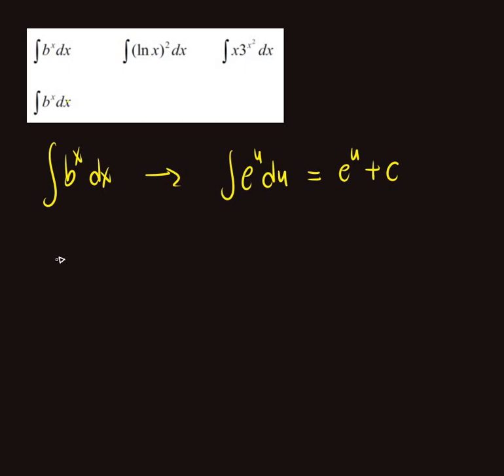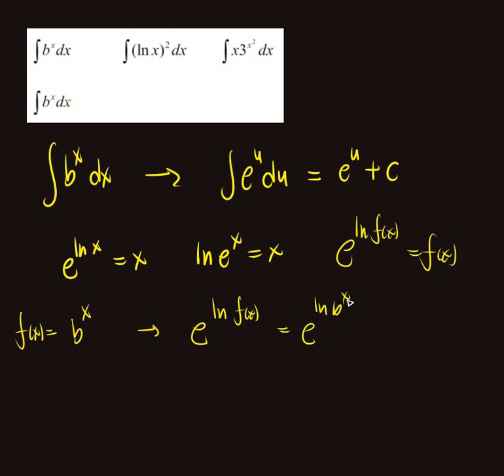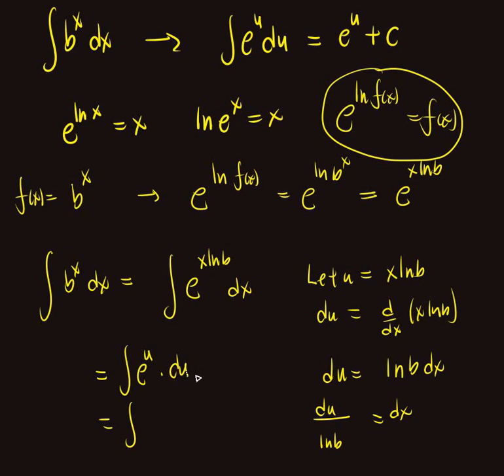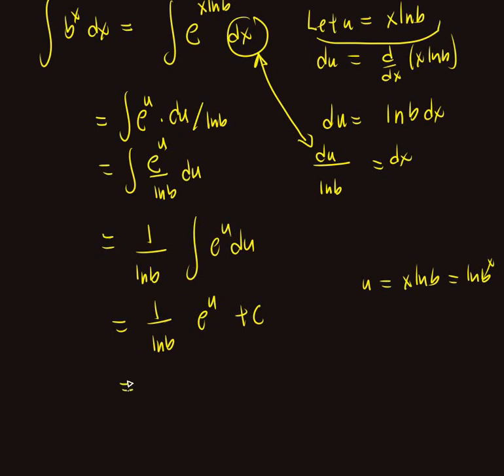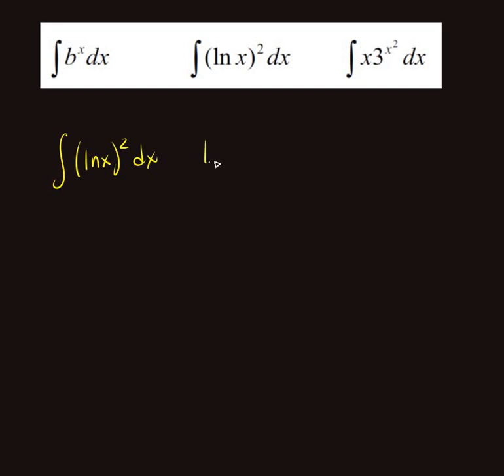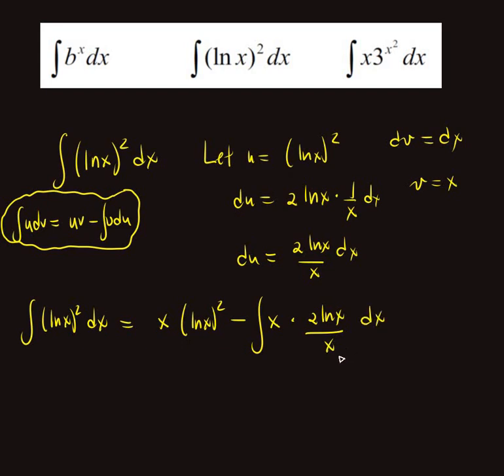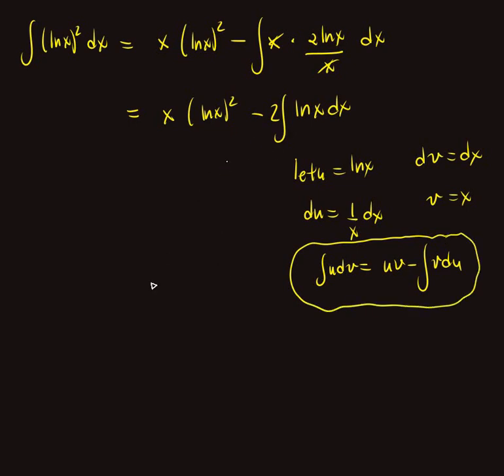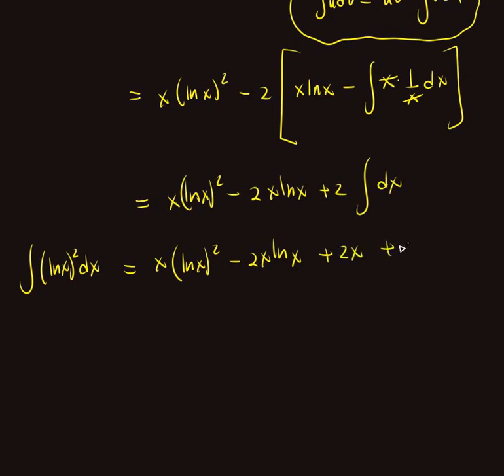13 Chapter 7 Section 7 2 Integration by Parts Part 3 1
This video discusses Integration by Parts. It is intended for my students in Calculus I. Since the class is turned from face to face to online, I have made videos of some of the topics that otherwise would have been discussed in person. If you are not registered in my MATH 117, you still can watch the video and gain a little bit about the topic discussed. However, there are thousands of videos on Youtube of the same topic made by professional tutors that may address your questions and concerns better than this one. As I mentioned, these videos are addressed to my students in MATH 117. Thanks,
Dr. D